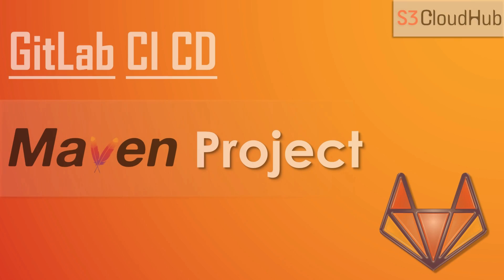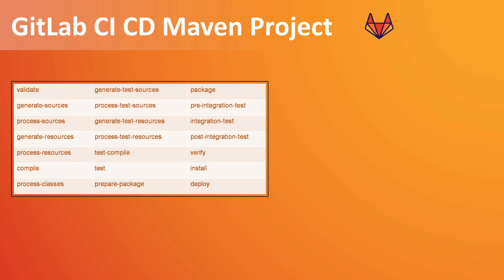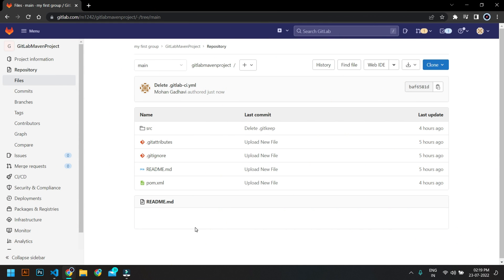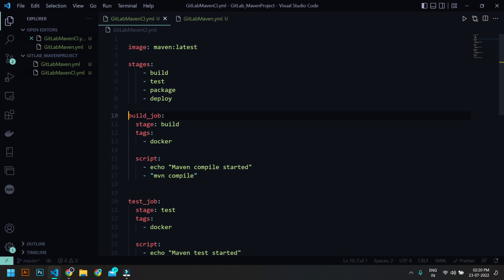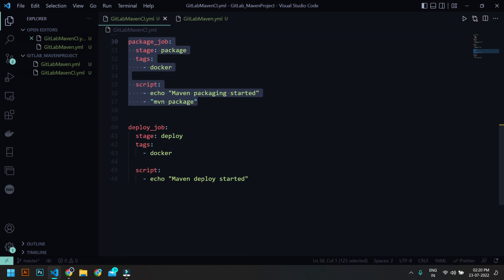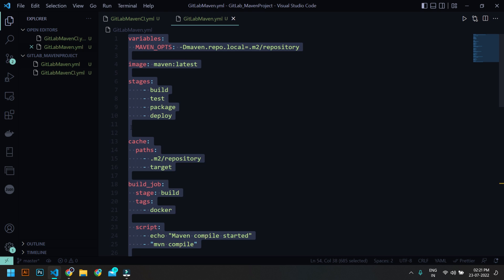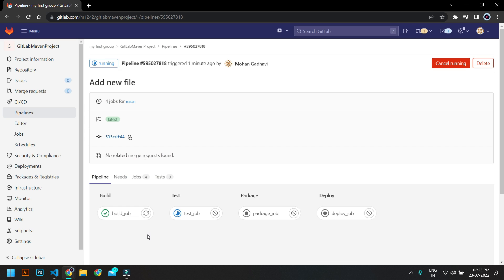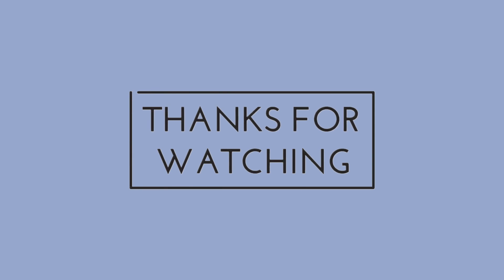Build A Java Maven Project Using Docker in GitLab | GitLab CI CD Tutorial for Beginners 2022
In this video, we will build a CI Maven project using docker step by step.